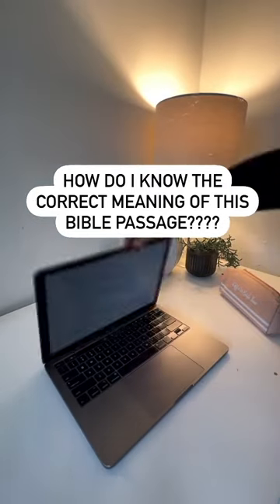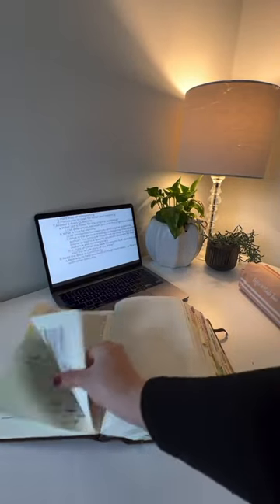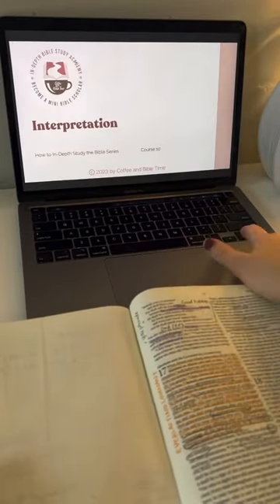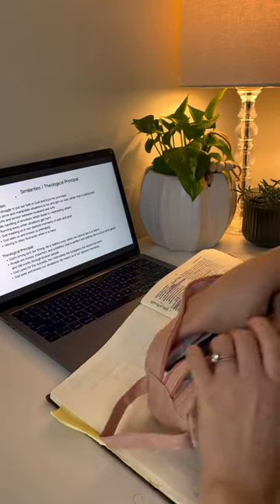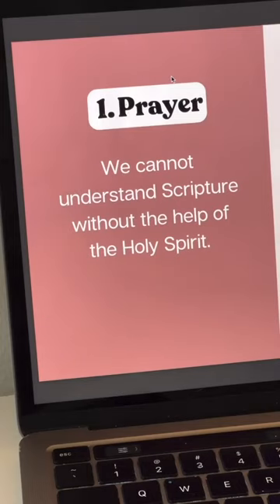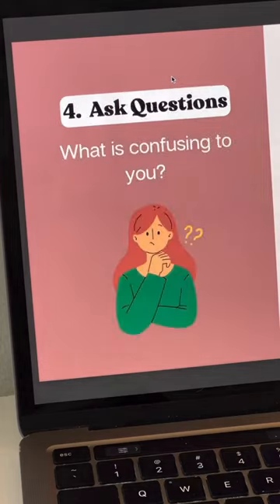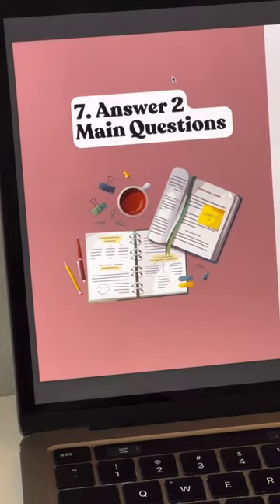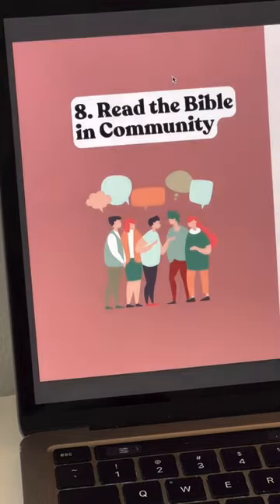How Should You Interpret the Bible?